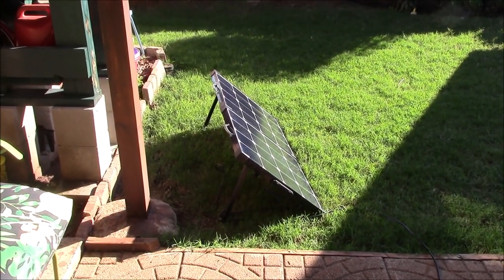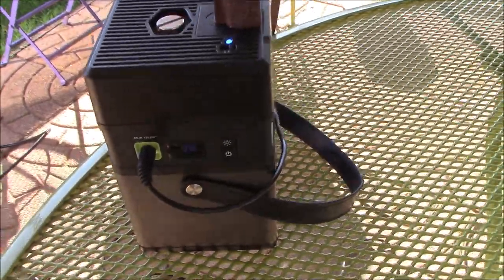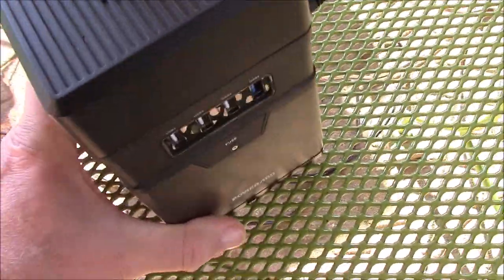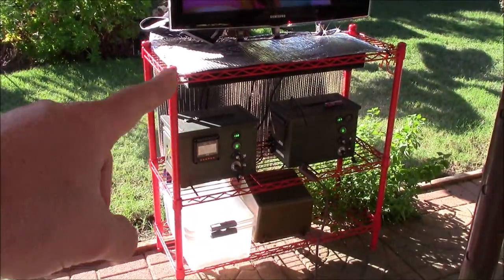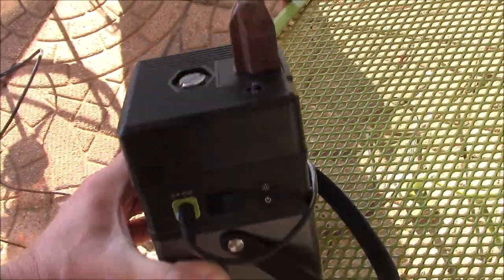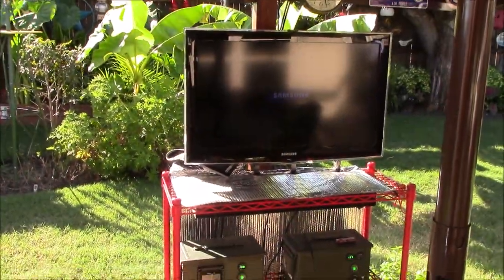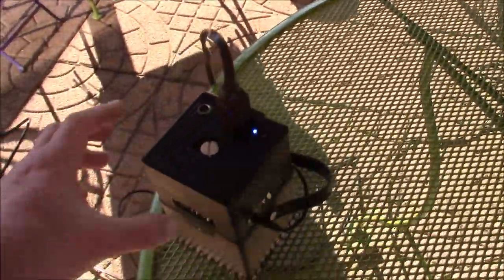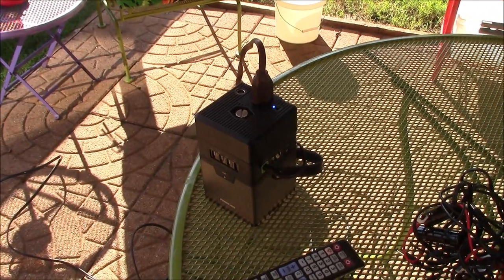PowerAdd ChargerCenter 170 watt/hour lithium battery solar generator quick demo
PowerAdd ChargerCenter II (NEW MODEL, more battery power)

There are several portable solar suitcases available. Most come with a small solar charge controller (or DC-DC conversion). So, a solar charger is not really needed with this unit. I recommend using a solid 100w solar panel (not those "flexible" or "fold 'em up" ones).

These little lithium battery charging stations become "solar generators" when a solar panel is used. There are MANY out there to choose from. This PowerAdd unit has a 100w modified sine wave inverter. I DO NOT recommend any modified sine wave inverter...look for one that says "pure sine wave" inverter if you need 110v AC outlets. When running a solar panel, ensure you have the correct cable (and length) and adapter. I DO NOT recommend flexible and/or fold up style solar panels at all. In my experience...they are Chinese junk. Stick with a "solar panel suitcase" or traditional glass/metal framed 12v solar panel. If you have any questions, let me know.

Many are without power in Florida, Georgia, Carolina after Hurricane Michael. Additionally, many/most people evacuated prior to the hurricane. Before being allowed to return to the hardest hit areas (like, Mexico Beach and Tyndall AFB) it might be good to spend some money and buy one of these charger-battery-inverters and some solar panels. You can buy it and then test it out. Then, pack it in your car and then head into those areas. Lastly, a portable gasoline generator (like the Honda eu seriers) is great...but, fuel may be in very short supply. Do both if you can. A 2,000 watt inverter-generator is good, but I would consider one with at least 3,000 watts. Most folks can handle moving that size around. Anything larger is going to require more people to move around and will gulp the fuel like crazy. I recommend this gasoline generator (or similar) for 3,000watt loads or smaller:

Honda EU3000i "Handi" roll-around inverter/generator:

Chris DIYer Amazon Store: